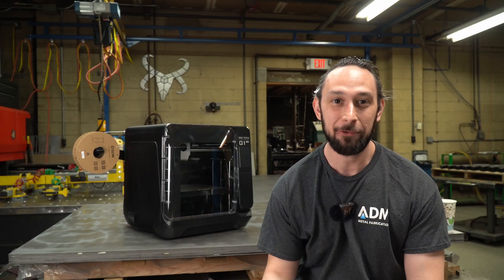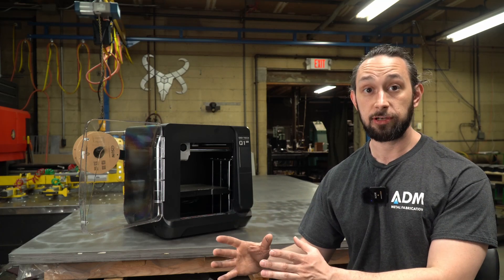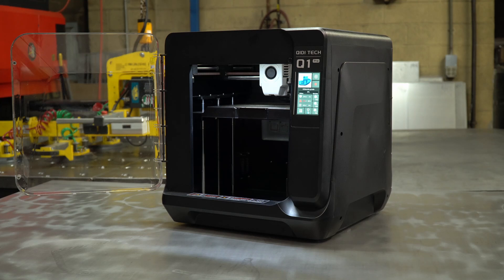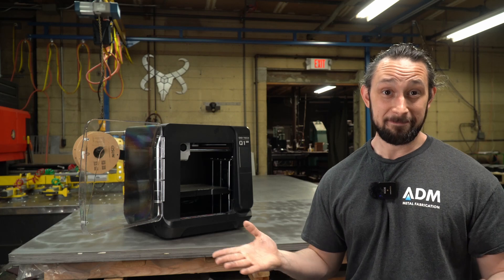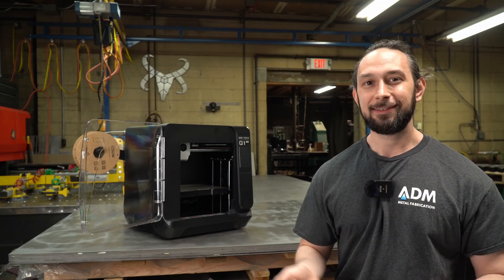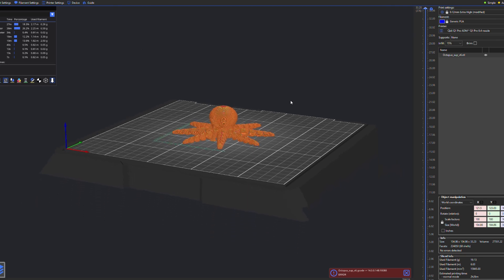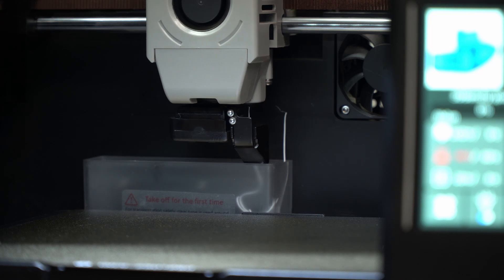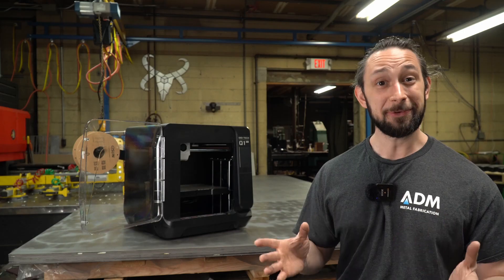Qidi Q1 Pro First Impression from a Fabricator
My first impressions from the new Qidi Q1 Pro. No script so forgive me if I repeat myself and am terribly prepared. I wasn't really sure what I wanted this video to be, but I had fun making it. I think I want to make more videos about both light and heavy duty machines, and this video was a good primer for doing that. I definitely misspeak a few times and I think my conclusion was a bit confusing. I very much look at 3d printers more as appliances than machines and while I think this device fits the first category, it does have some quirks that might be points of frustration to those who are unfamiliar with 3d printers or very hands on.

Here are a few actual reviews that I watched that do a much better job explaining the products features